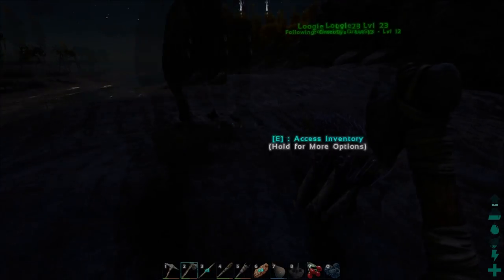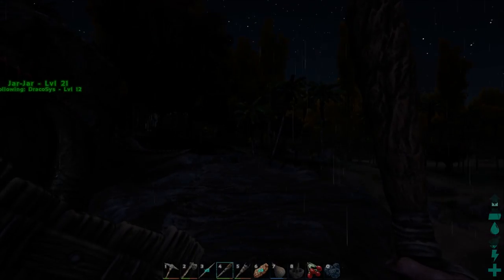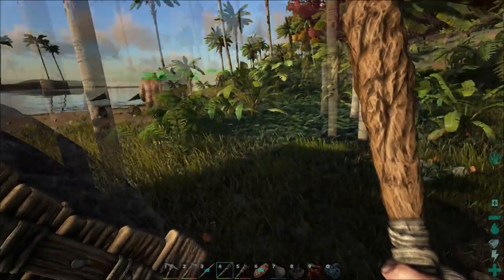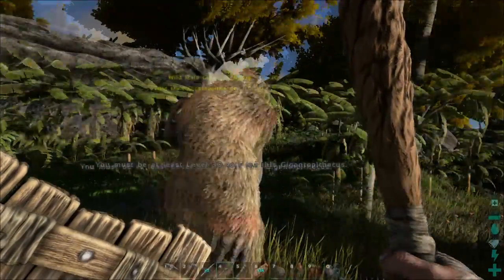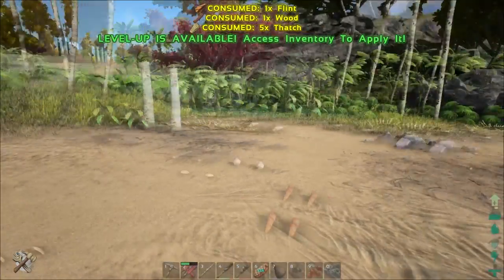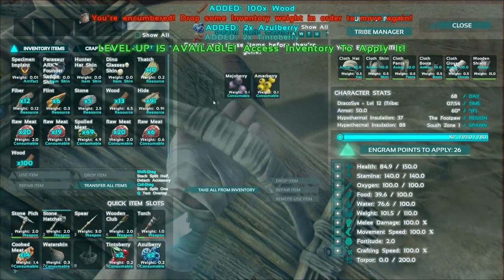Ark: Survival Evolved - Gigantopithecus | DracoSys and TDGuy Survive | Ep 8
Gigantopithecus is basically Sasquatch, a.k.a. Big Foot. They seem humble enough at first, just looks at me funny, eats some leaves, then beats the living crap out of TDGuy! We lost Your Mom and I killed my Dilo by stabbing a spear THROUGH the ape.
DracoSys and TDGuy Surive Ark | Gigantopithecus | Ep 8

I'm all over the net! Check it out. Follow. Like. Share.